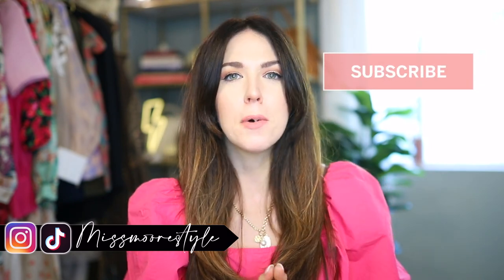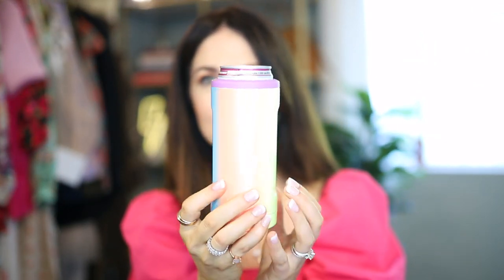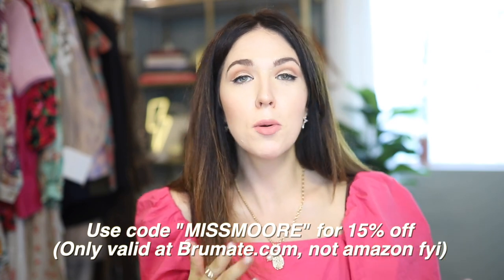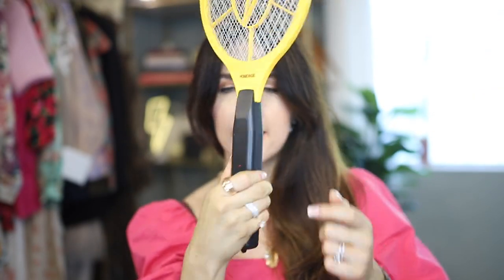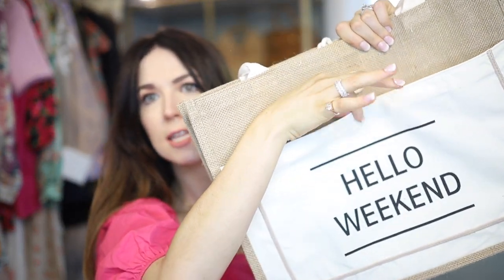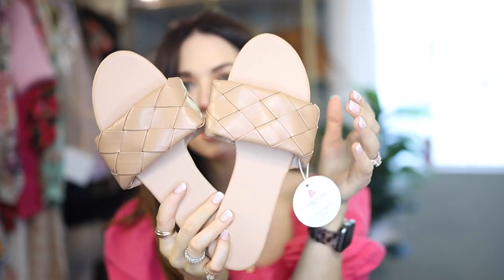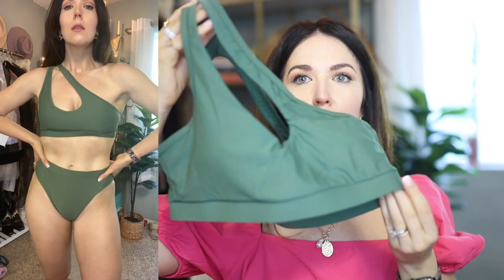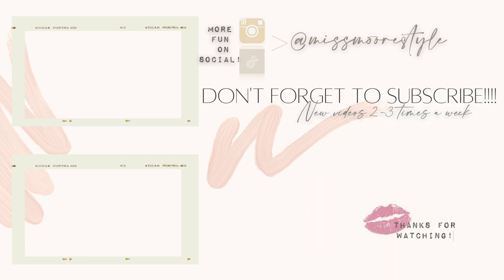Amazon Must Haves Summer 2021 | Amazon Finds You NEED for Summer!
This Amazon Must Haves Summer 2021 is chock full of awesome finds you need to make your summer better! I've rounded up all the Amazon finds and favorites I've found over the years that I love for summer, as well as some current trending tiktok Amazon finds that I have discovered and have 0 regrets purchasing. In this Amazon favorites video, you'll find everything from fashion, accessories, beauty, and lifestyle items that are perfect for the summer season. What are some summer items you have found on Amazon that you love for summer? Comment them below!

1. Brumate
- Hopsulator Slim
- Hopsulator Trio
2. Crystal Fan
3. Unseen Sunscreen
4. Colorwow Dream Coat Spray (straight hair)
- Curly Version
5. Flyswatter Raquet
6. Pool floats:
- Rainbow cloud
7. Portable lounge chair
8. Hello Weekend bag
9. Cutout Summer Dress
10. Tank dress
11. Towel Clips
12. Straw Packable Visor
13. Sandals
14. Black Sunglasses (1 of 2)
15. Black sunglasses (2 of 2)
16. Aviator Sunglasses
17. Lemon Bikini (wearing a L)
18. Green bikini (wearing a M)
19. Self Tanning Mit Set
20. Ultimate Ears Megaboom 3